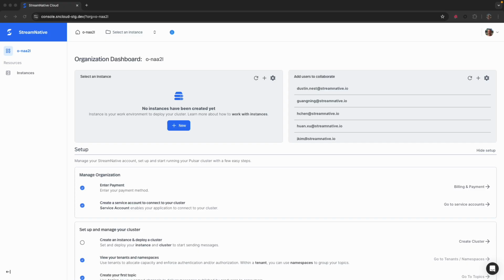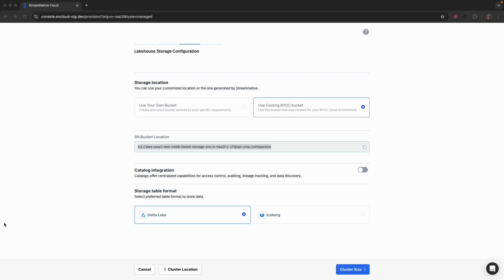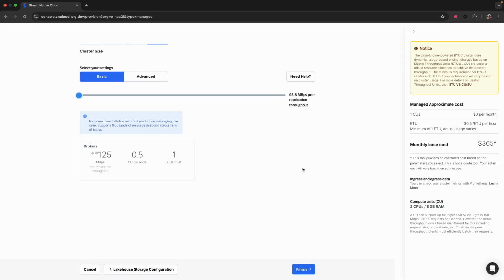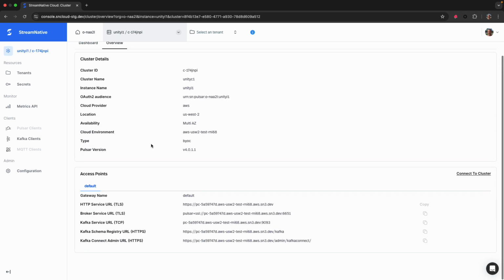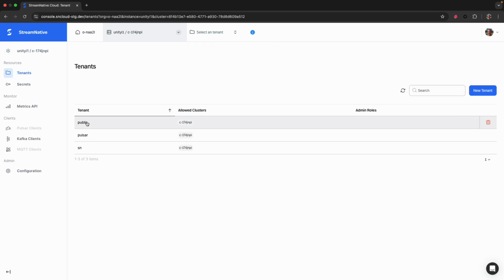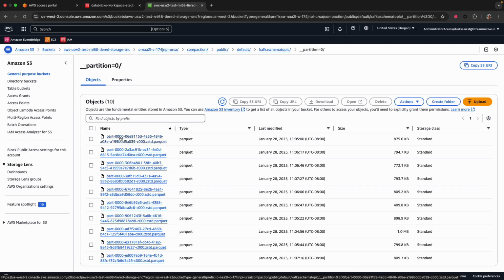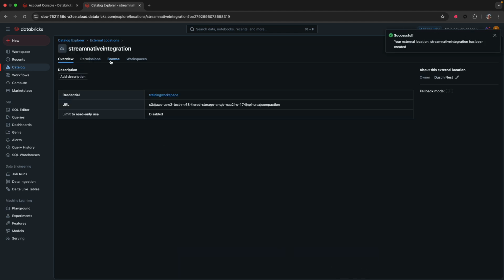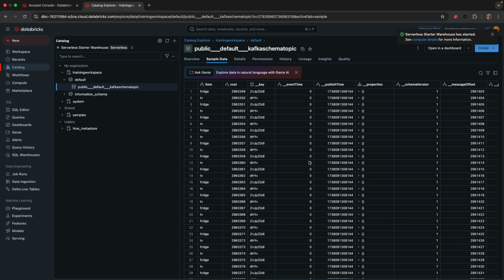StreamNative Databricks Unity Catalog Part 2: Deploy and Test StreamNative BYOC Ursa Cluster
Part 2 of 2: Deploying and Testing StreamNative + Databricks Unity Catalog Integration